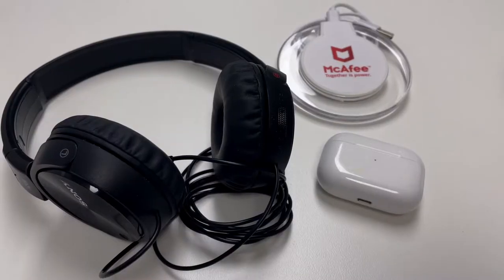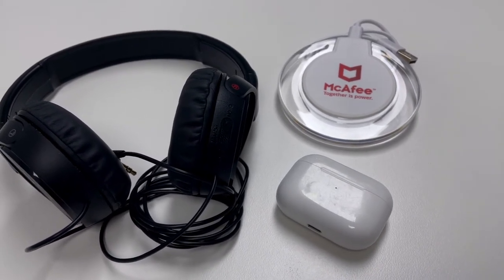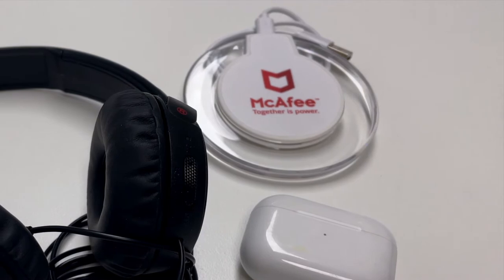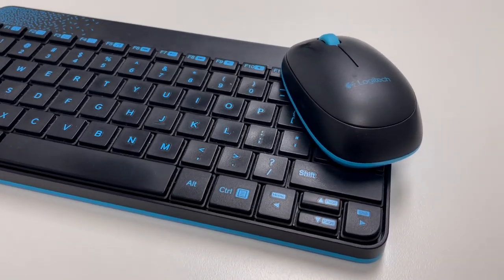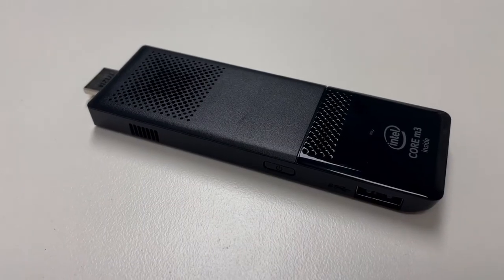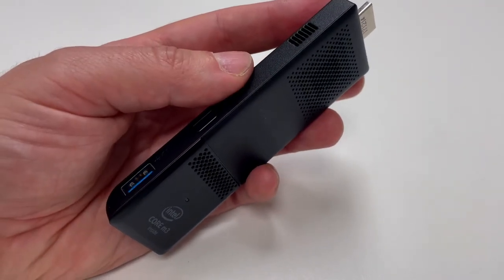5 Essential Tools Every IT Tech Needs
I've got a stack of tools in my tech toolbox, let's look at my top Accessories & Gadgets that I always carry with me.
This is useful for any IT tech and System Administrator or Engineer.